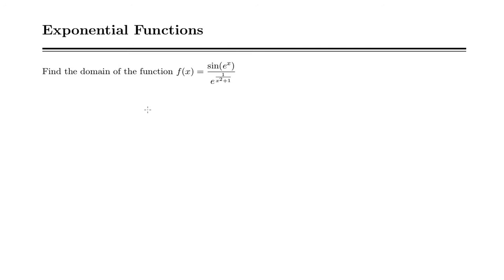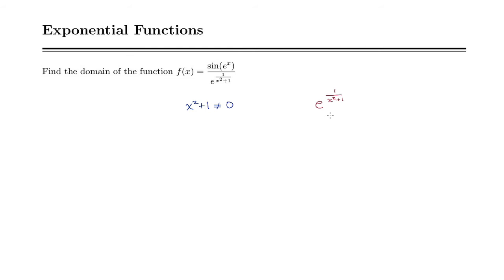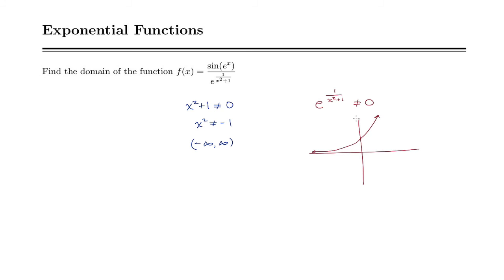Example: Domain of a Function with Exponentials and Trigonometric Functions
Finding the domain of a function with exponentials and trigonometric functions